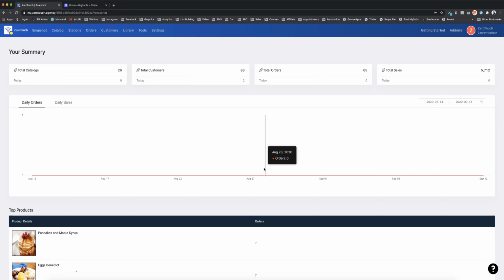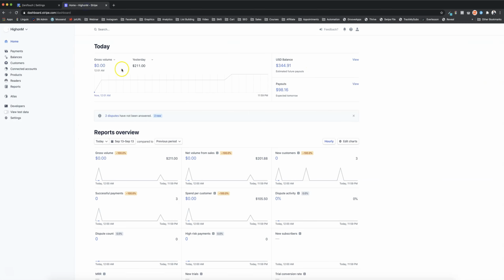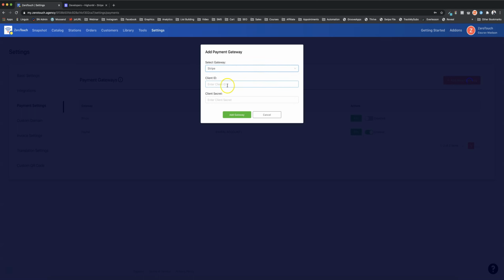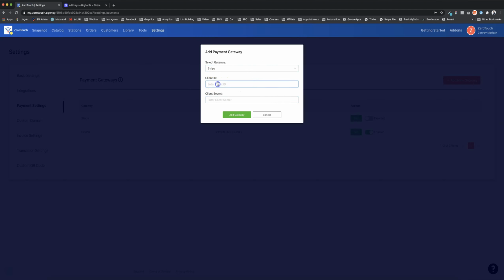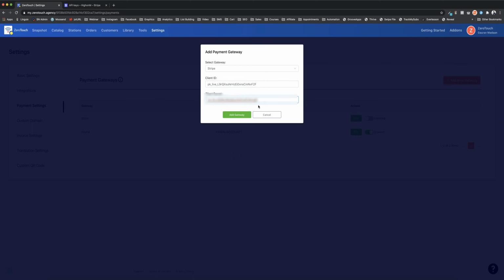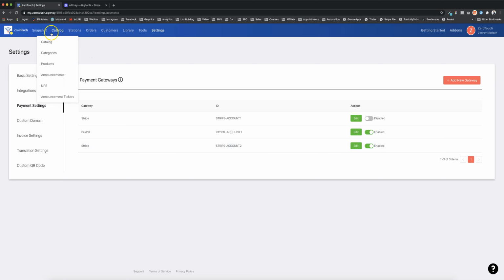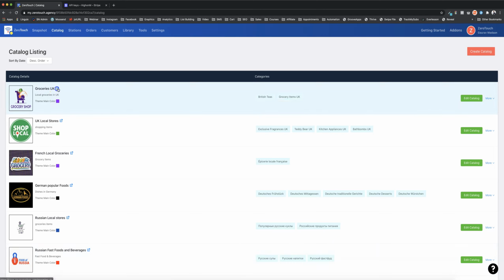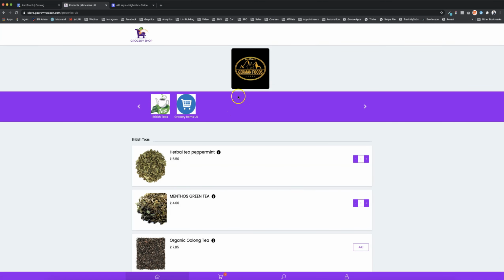ZeroTouch - Connecting your Stripe Account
In this video walkthrough, we guide you on How to Connect your Stripe Account to your Account and Catalog.